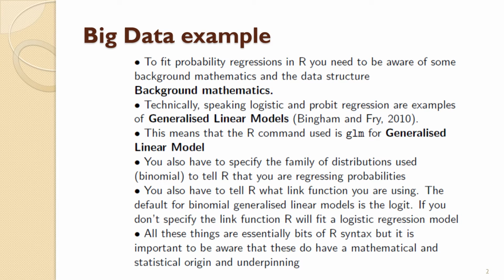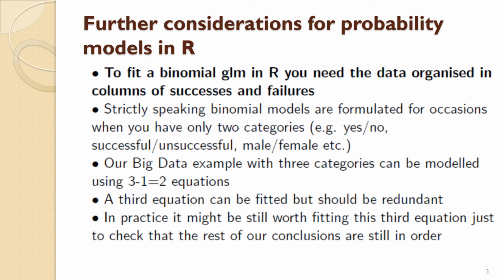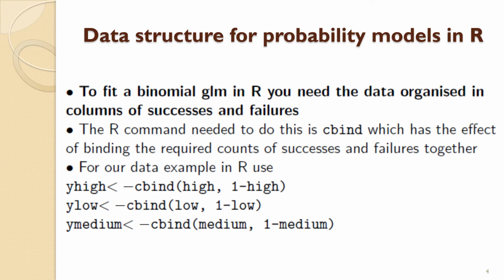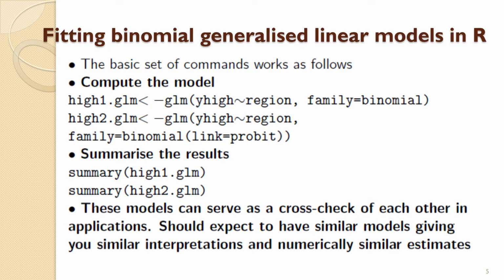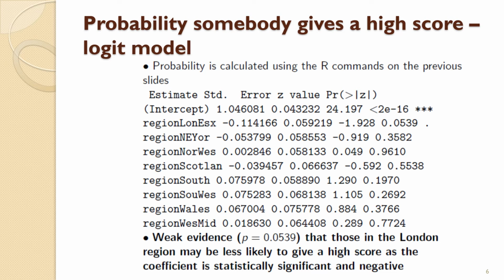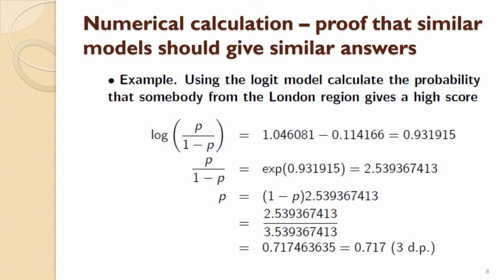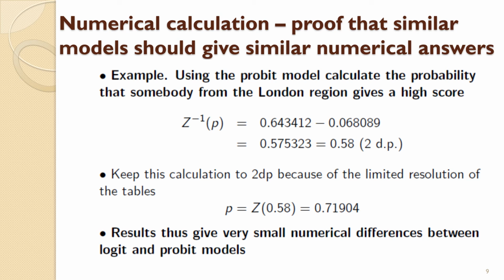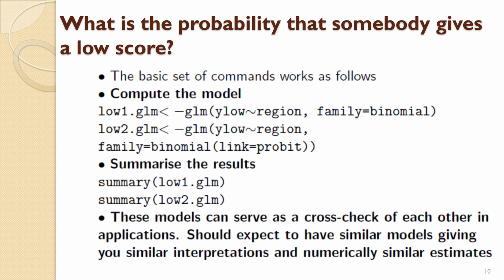BlockchainLecture2PartII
Part II of Lecture 2 on a lecture course in Blockchain and Financial Technology